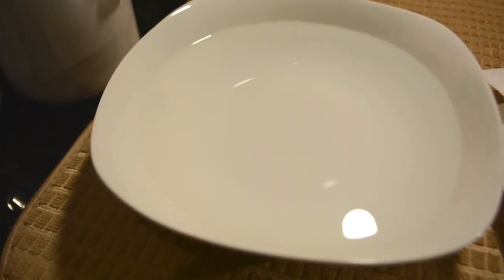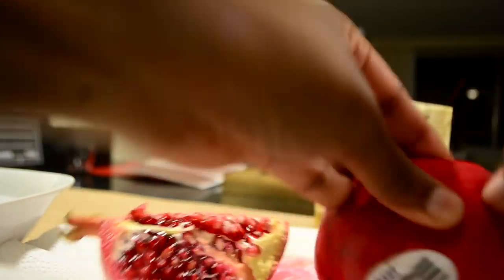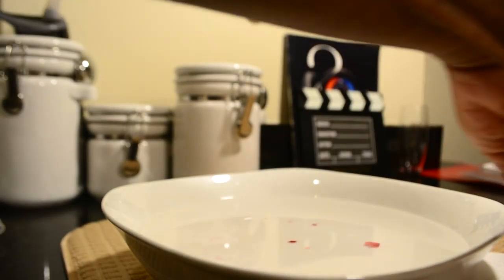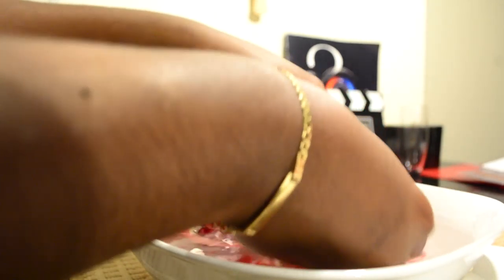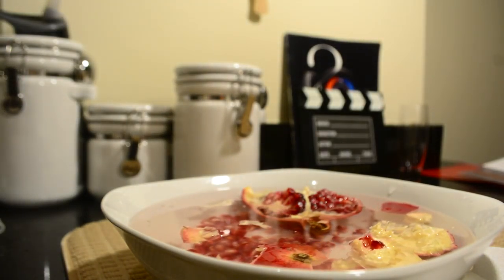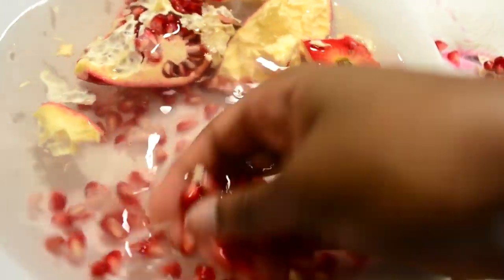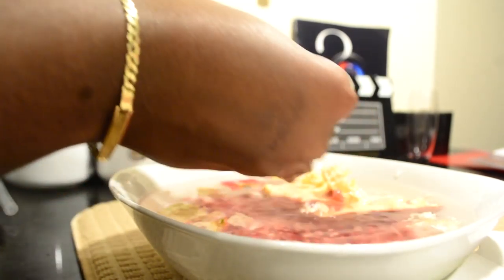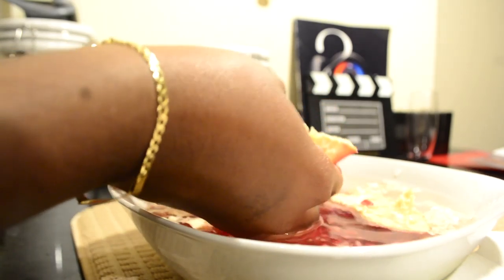How to Deseed a Pomegranate WITHOUT the Mess!!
Hey everyone!
Click the like button if you enjoyed this commentary about How to Deseed a Pomegranate without the Mess!